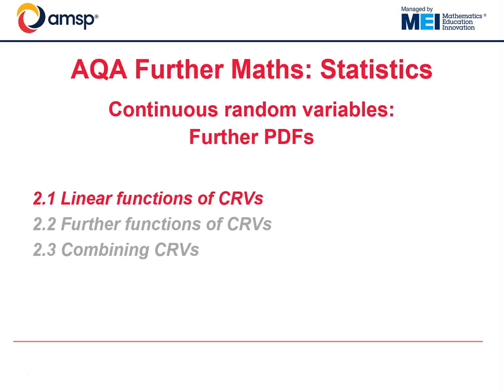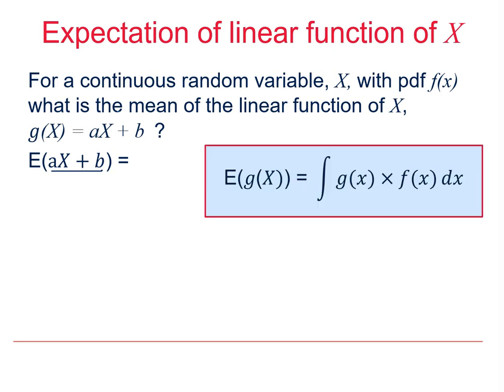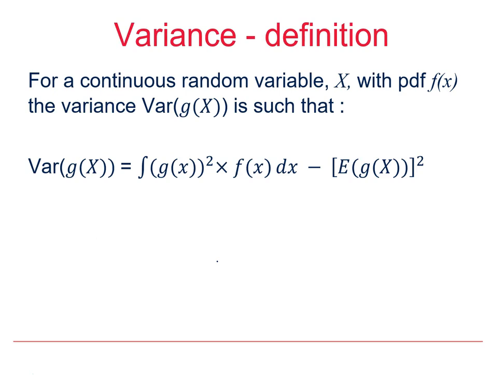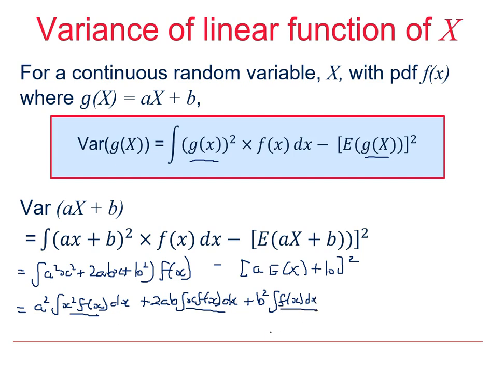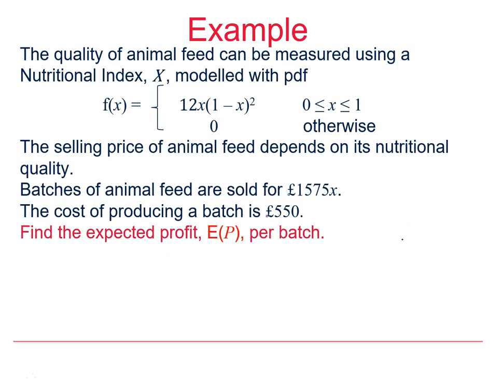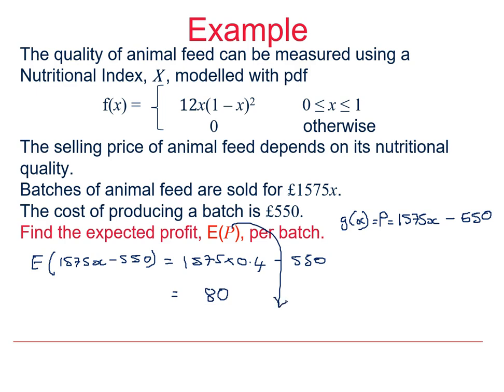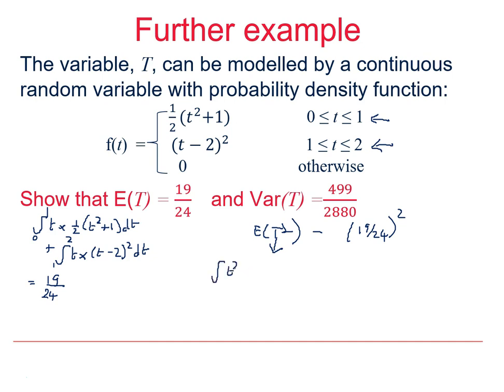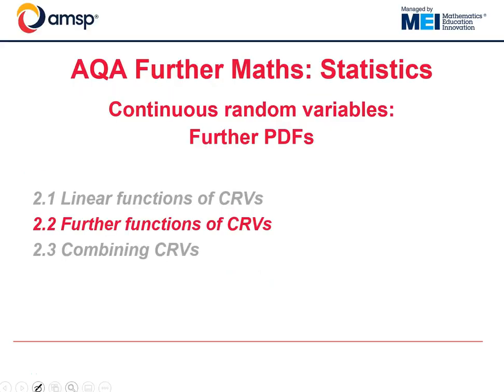AQA Statistics: Continuous random variables 2-1